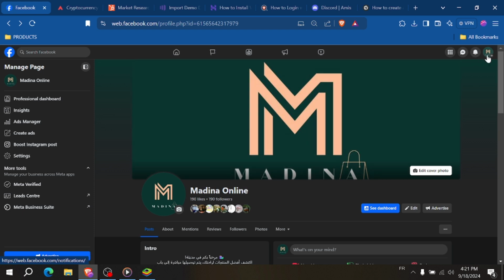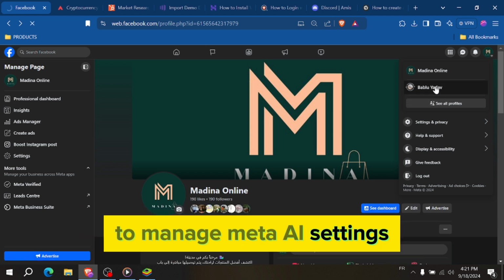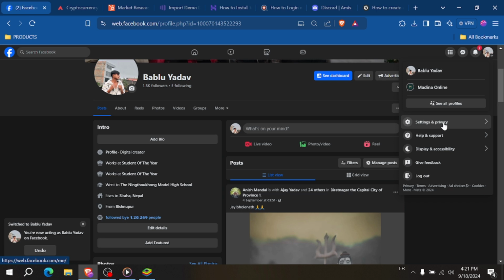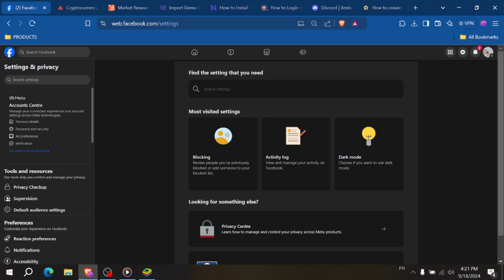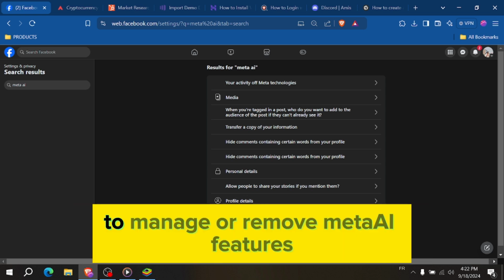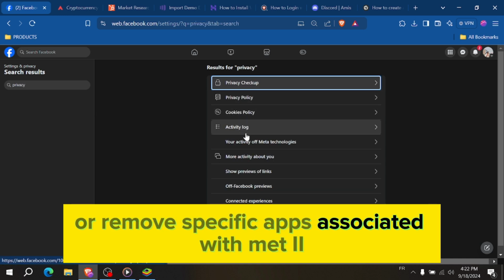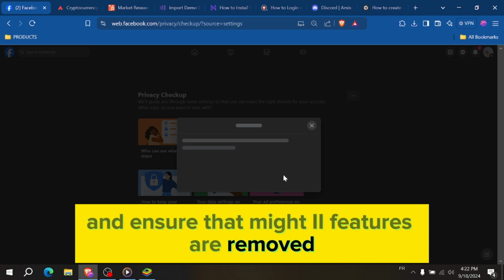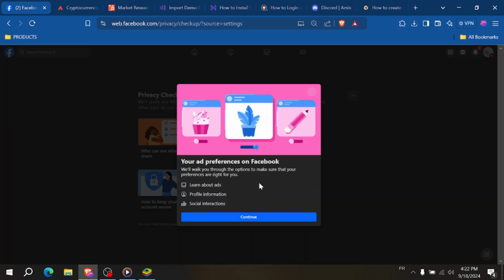How To Turn Off Meta AI On Facebook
In This Video, learn How To Turn Off Meta AI On Facebook
turn off meta ai . meta ai . facebook. ai facebook.